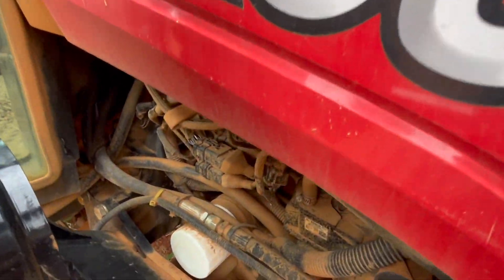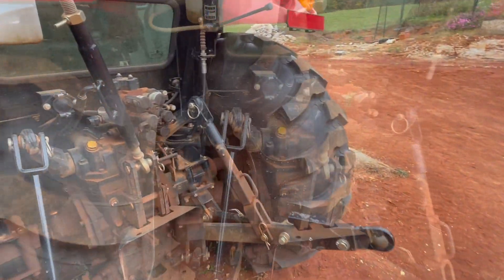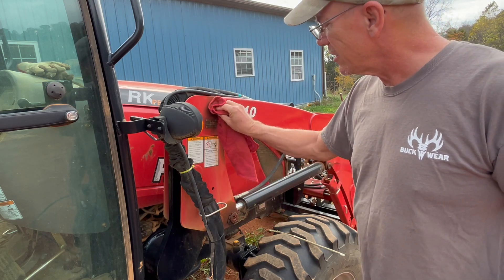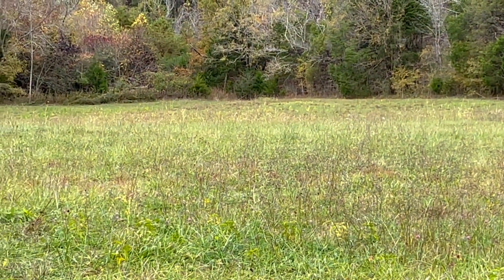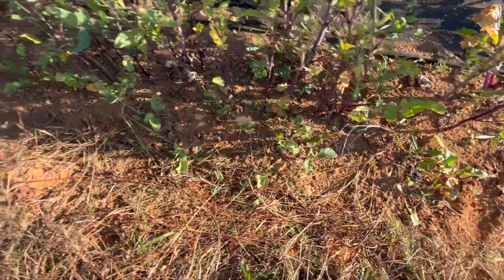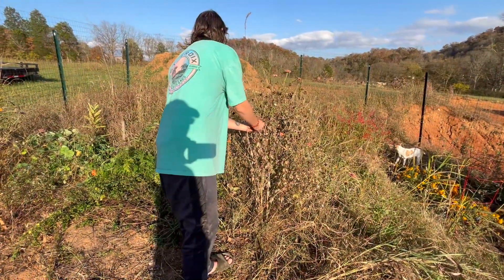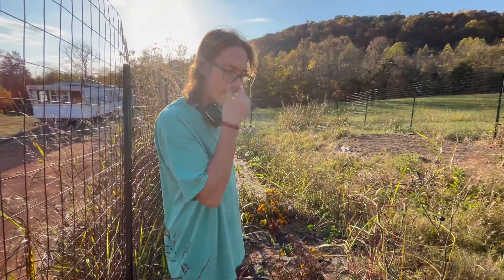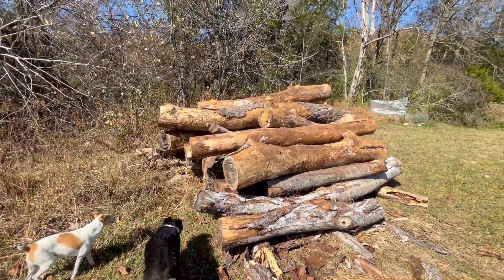Moving Wood Again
Happy Thanksgiving! In this episode Armin moves some logs around again, and we spend a little time in the garden.